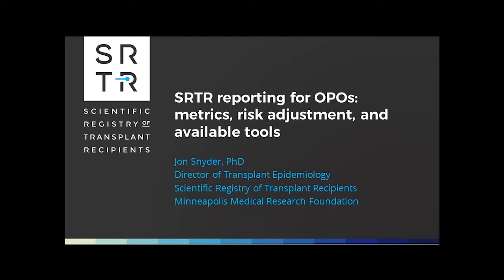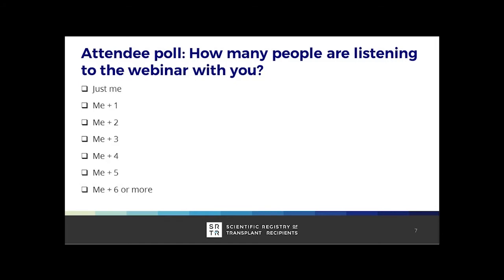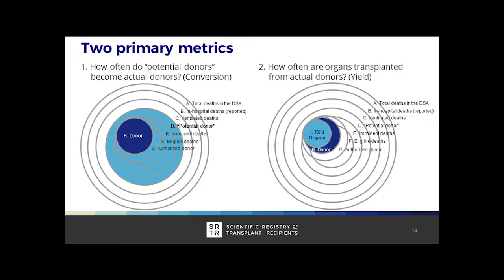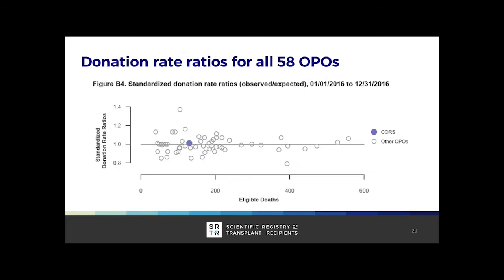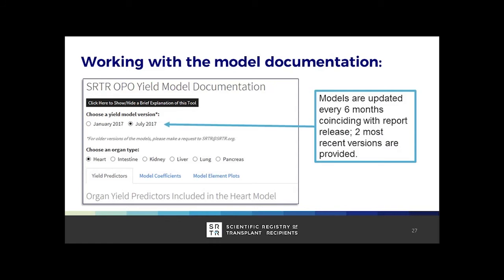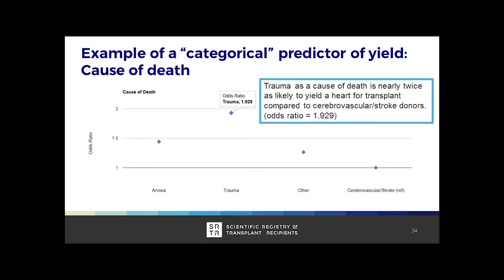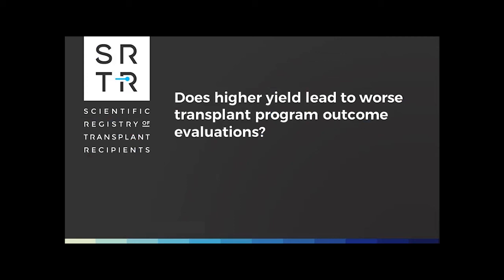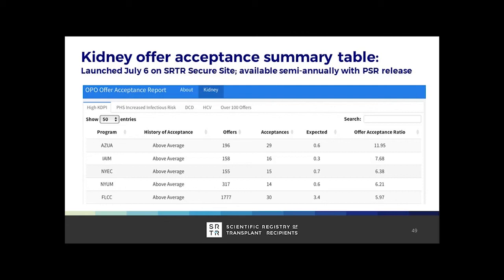SRTR Reporting for OPOs: Metrics, Risk Adjustment, and Available Tools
Under contract with the Health Resources and Services Administration (HRSA), the Scientific Registry of Transplant Recipients (SRTR) is charged with reporting on the performance of Organ Procurement Organizations (OPOs). This webinar covers the reports and tools SRTR makes available to the OPOs. Key metrics are reviewed, along with the statistical models used to adjust for donor characteristics. The Organ Yield Calculator is highlighted, as well as new reports of transplant program organ offer acceptance patterns.